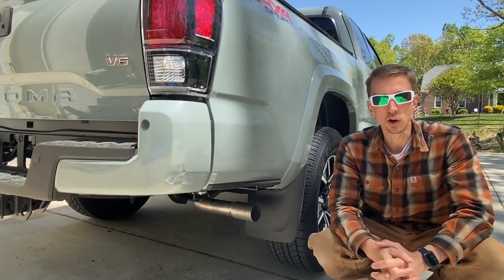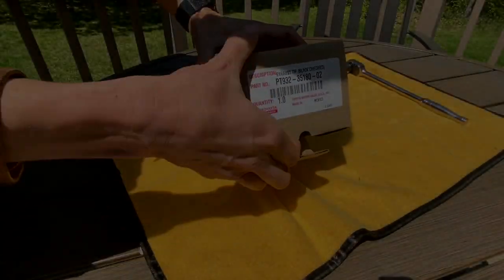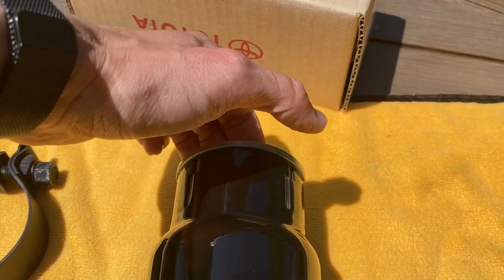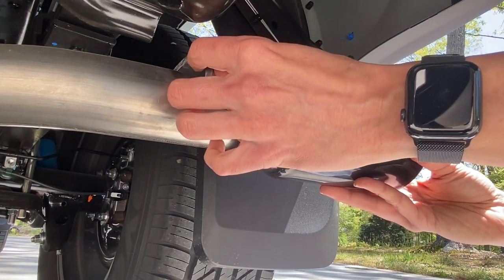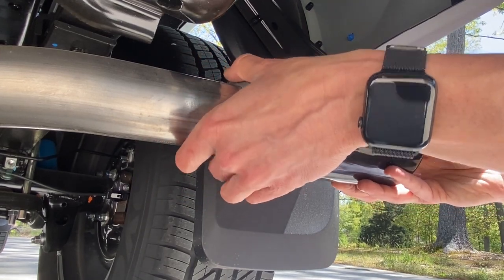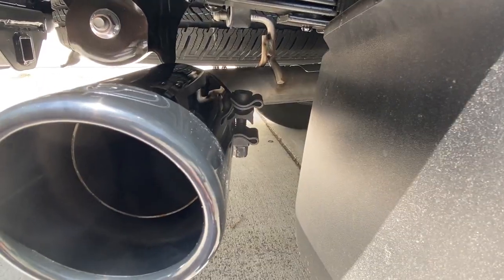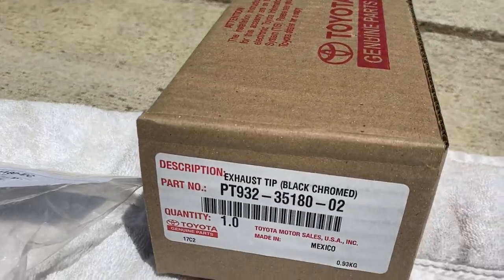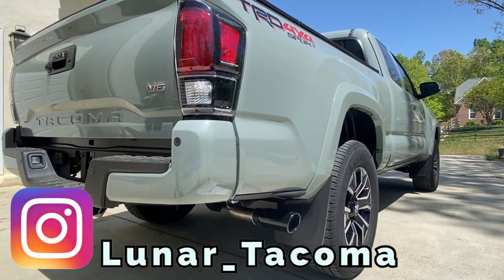Toyota Tacoma OEM Exhaust Tip Upgrade 2016-2023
Dressing up your factory exhaust tip on your Toyota Tacoma has never been easier.  I'll go over the steps needed in order to install this on your truck for a much better appearance at the exhaust outlet.

Toyota Exhaust Tip